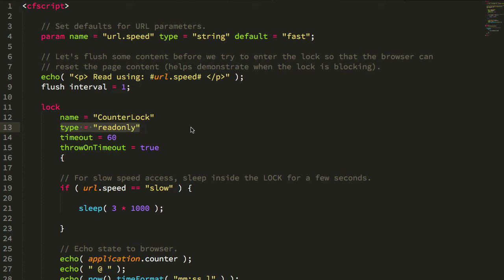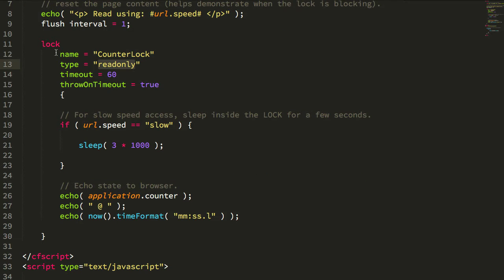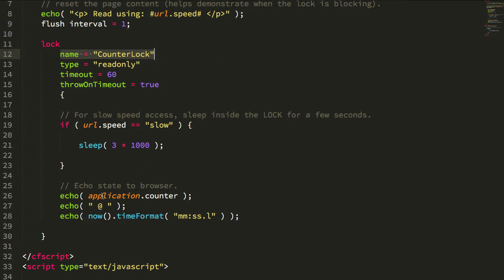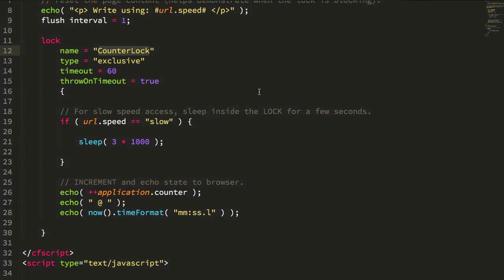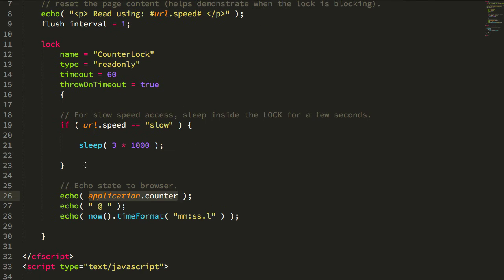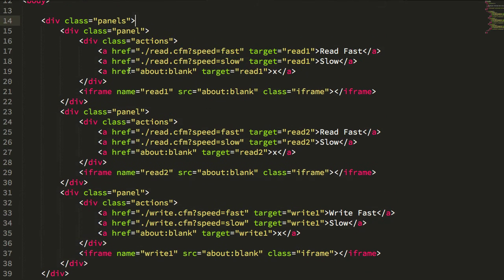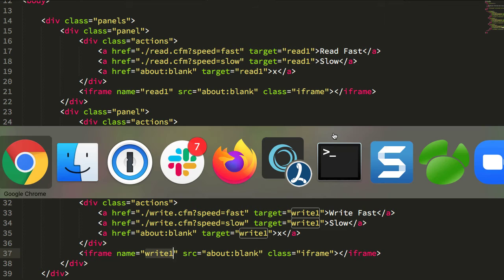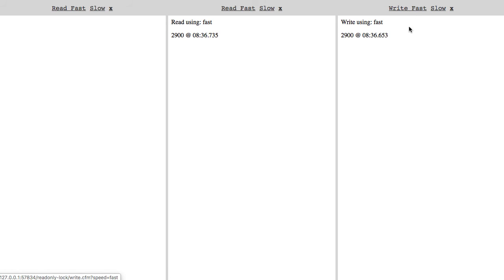Understanding ReadOnly And Exclusive Named Locks In Lucee CFML 5.3.5.92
Ben Nadel attempts to flesh-out his mental model for ReadOnly and Exclusive named locks in ColdFusion. And, how the two types of locks compete, block, and wait for access to shared code and resources in Lucee CFML 5.3.5.92.